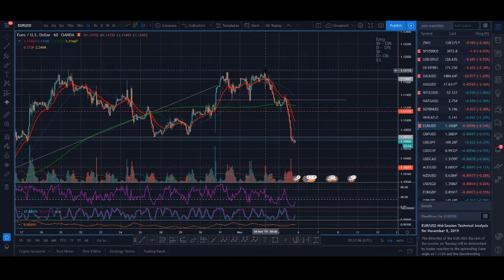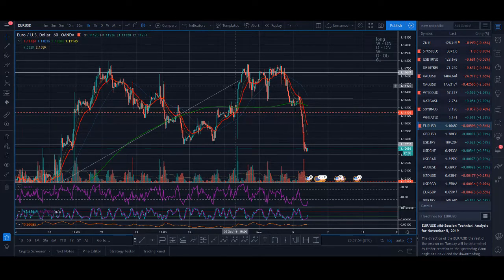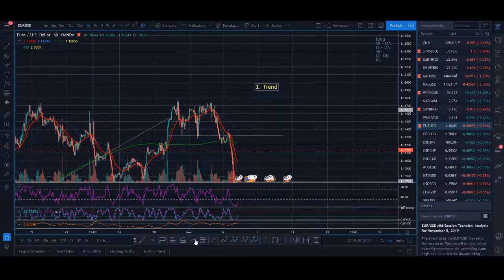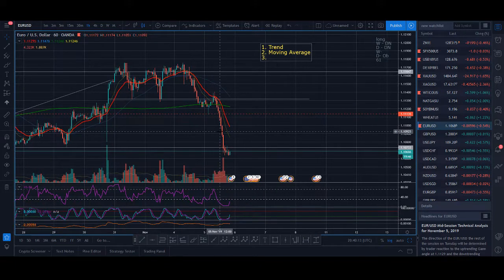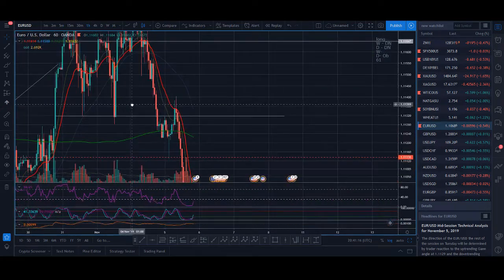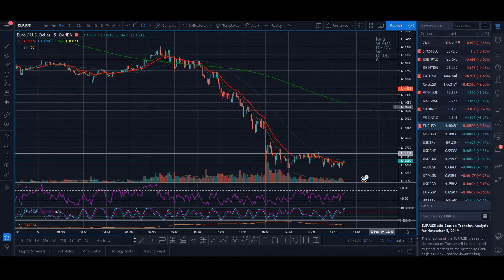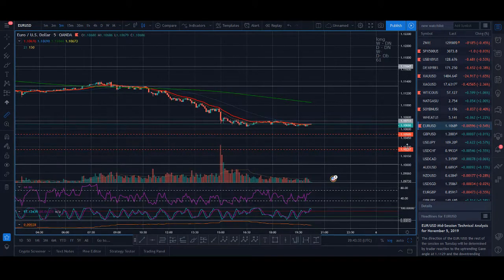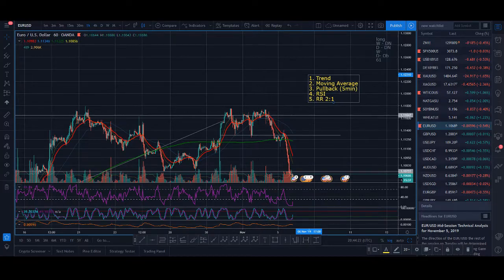Simple PROFITABLE Forex Day Trading Strategy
Simple PROFITABLE Forex Day Trading Strategy - In this view I share with a very profitable and simple forex day trading strategy. I explain step by step how to trade this strategy.

After many requests, I have finally decided to create an educational group. I will be sharing with you exactly how I successfully trade the crypto markets, which I have shown you live on my Rockstar Trading Youtube channel. I will be releasing weekly educational video from basic of trading like risk management, candlestick, trend, moving average, RSI to my advanced secret trading strategy like elliot wave and fibonacci strategies. I will also be posting regular trades, crypto update, altcoin reviews, requesting content, new video suggestions and livestream. If you have any question about the trading lessons, you will have the opportunity to ask me questions to help you becoming a successful trader. Don't get me wrong trading is hard but once you get it, trust me, it is the best feeling in the world and words cannot describe how it feels when you can make money from trading. JOIN THE GROUP NOW FOR EARLY ACCESS FOR AS LOW AS $9.99 [HURRY BEFORE OFFER ENDS]

♥ BTC: 17isdB1axM3VB4w6kT4w53Kh7SHE24MeBv
♥ ETH: 0xb35c7a69c0f1aed0e017bf3f2e335868d82b01ef
♥ LTC: LayvBFb9dntcSsQrb8dKoWqd4B4mL8sooK

Regards,
Rocko